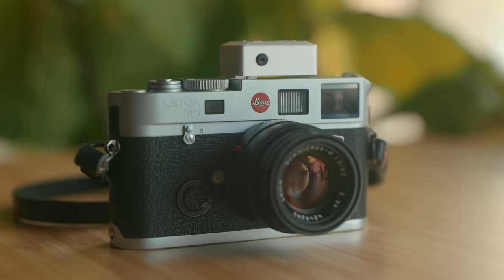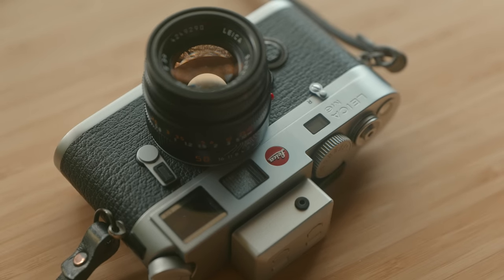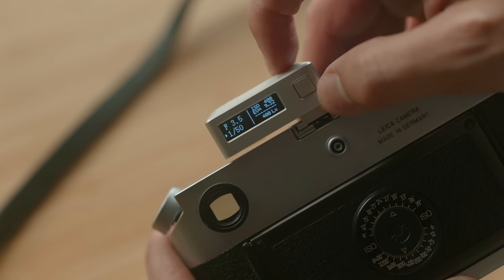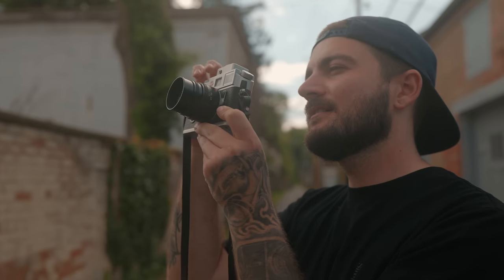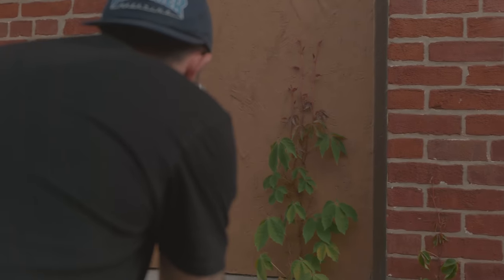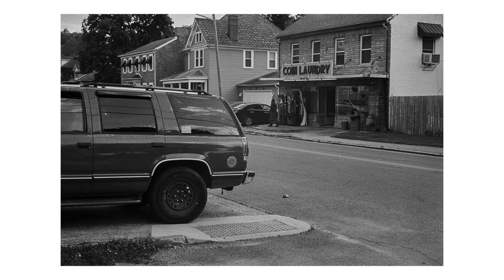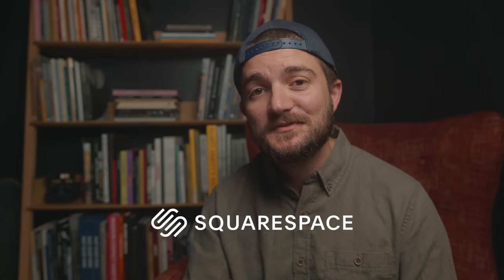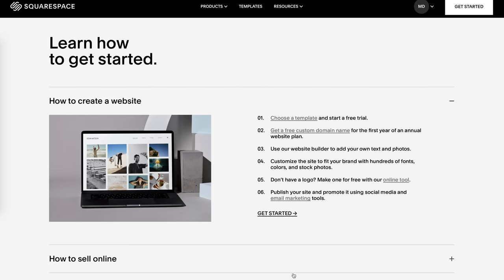a light meter for ANY camera | KEKS EM01